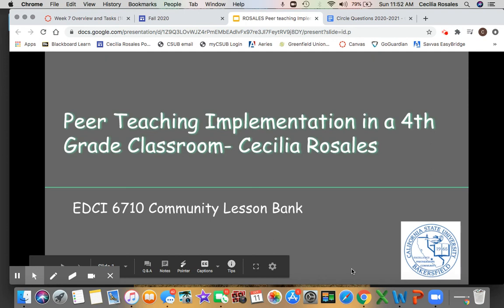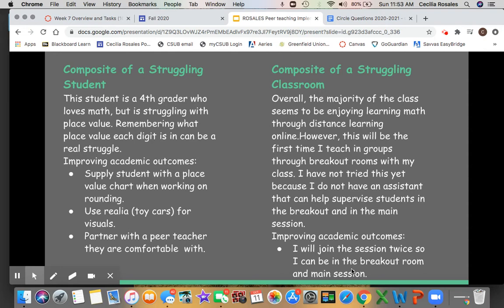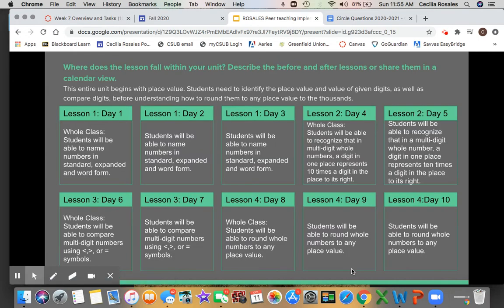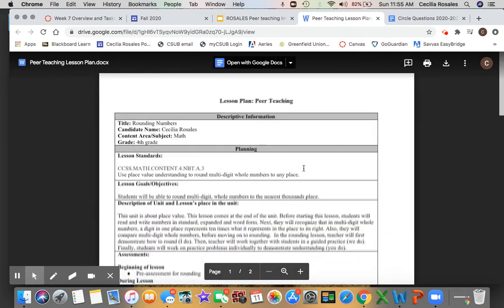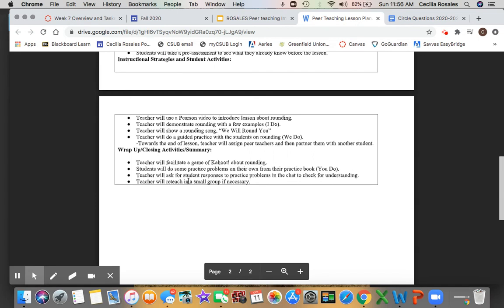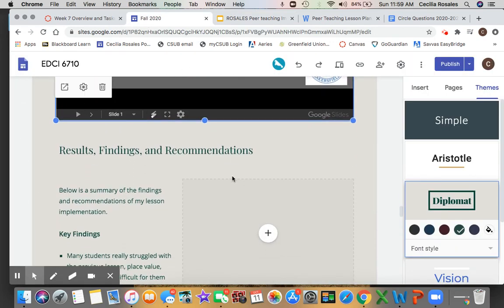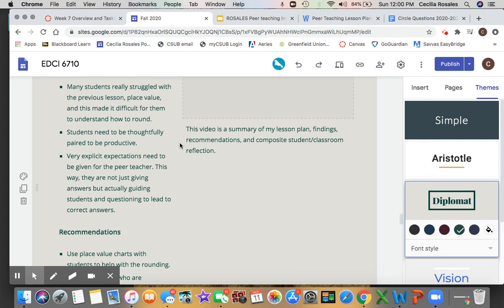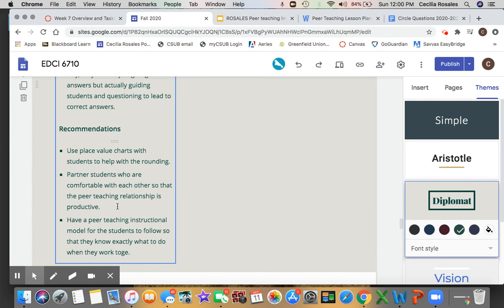Peer Teaching Implementation Summary